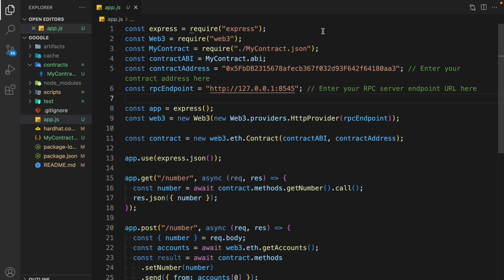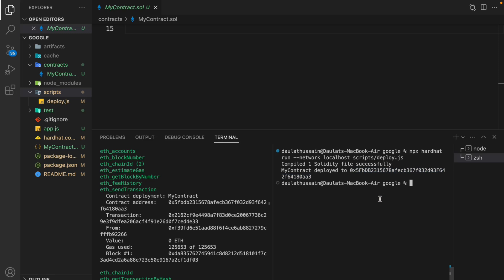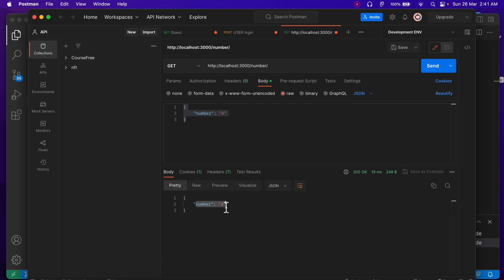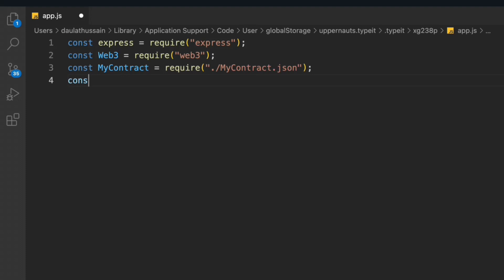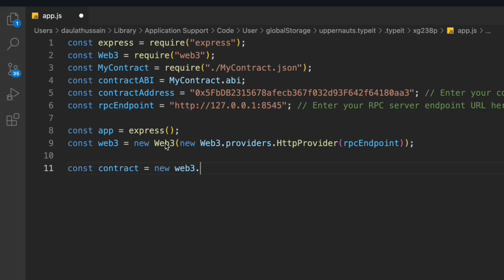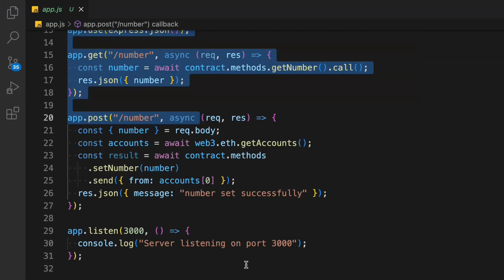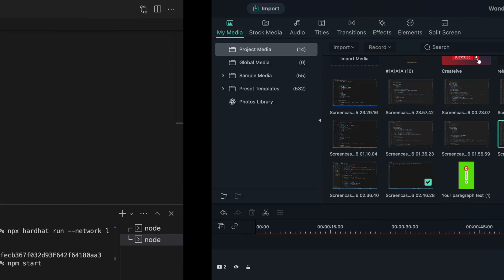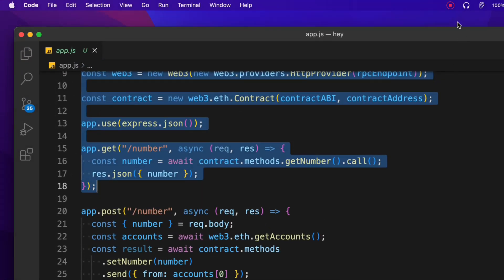Create Ethereum API | Build Ethereum Blockchain API To Call Solidity Smart Contract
Build Ethereum Blockchain API To Call Solidity Smart Contract

To build an Ethereum Blockchain API to call a Solidity smart contract, you can follow the steps below:

Create a new Ethereum account to use as the owner of the smart contract. You can use a service like MetaMask to generate a new account and manage your private keys.

Write your Solidity smart contract code using the Solidity programming language. You can use a tool like Remix to write, compile, and test your contract.

Deploy your smart contract to the Ethereum network using a tool like Remix, Truffle, or Hardhat. This will generate a contract address that you can use to interact with the contract.

Create a new API endpoint that accepts requests to interact with the smart contract. You can use a web framework like Node.js or Flask to create this endpoint.

In your endpoint code, use an Ethereum library like Web3.js or Ethers.js to connect to the Ethereum network and interact with the smart contract.

Use the library to create a new instance of the contract by passing in the contract's address and ABI (Application Binary Interface). The ABI is a JSON file that describes the functions and variables of your smart contract.

Use the instance of the contract to call the functions in your smart contract. You can do this by calling the functions on the instance and passing in any required parameters.

Return the results of the function calls to the client making the API request.

Here is an example of what the code might look like in Node.js using Web3.js:

Workout Video: